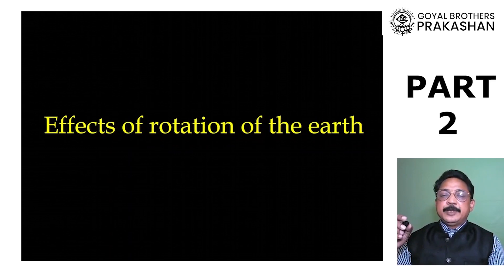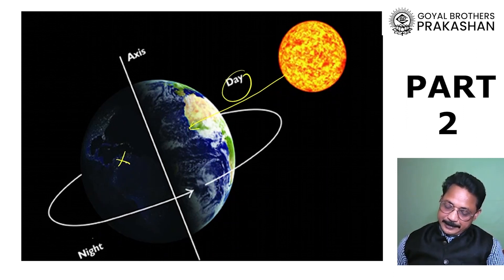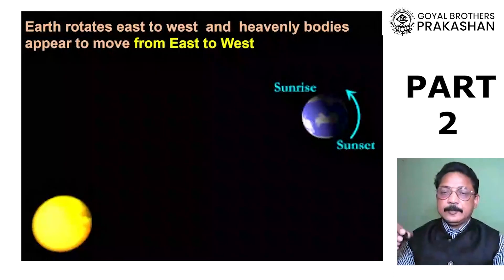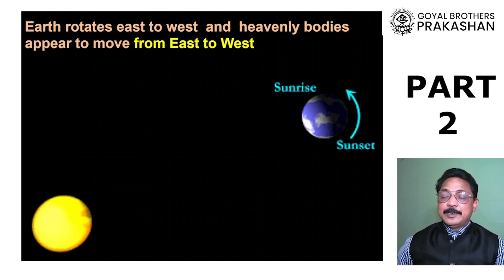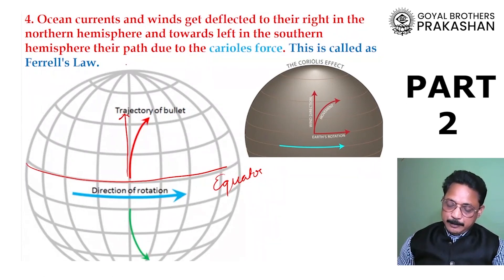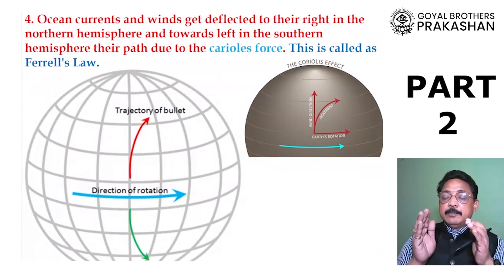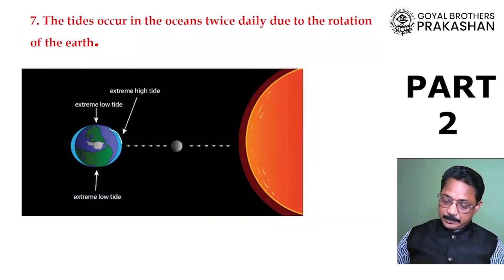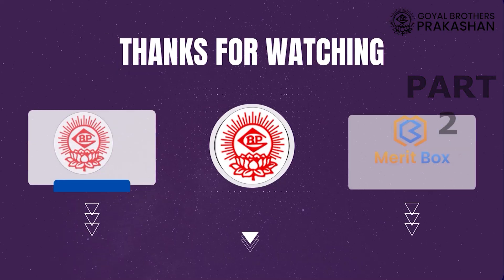ICSE Class 9 Geography Chapter 3 Rotation and Revolution Part 2